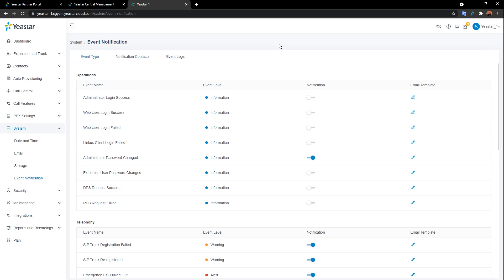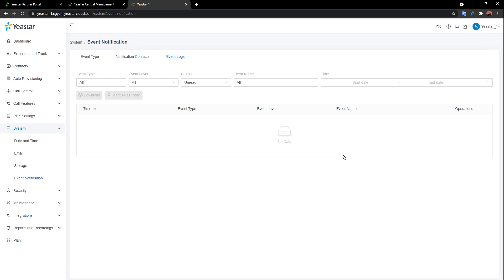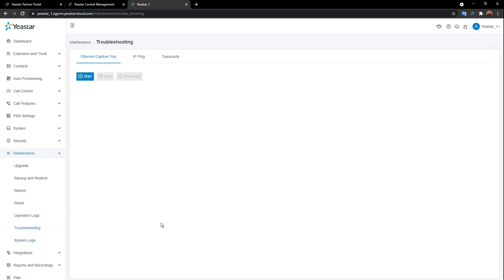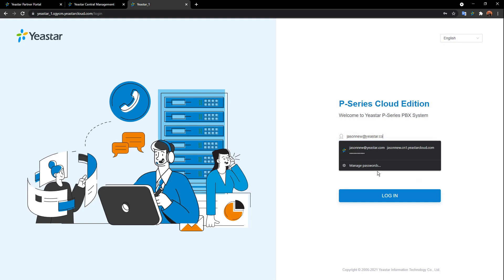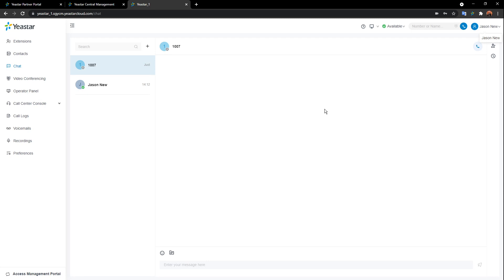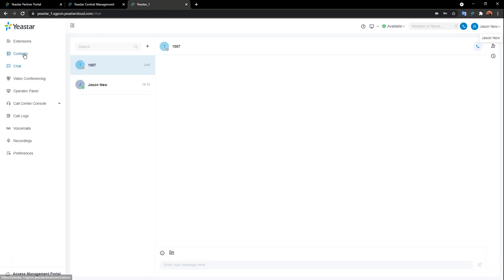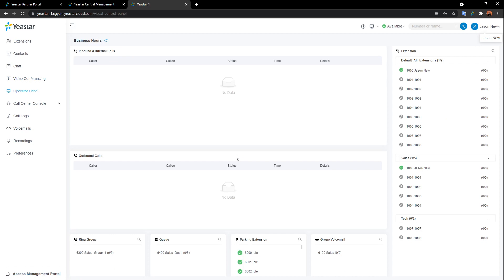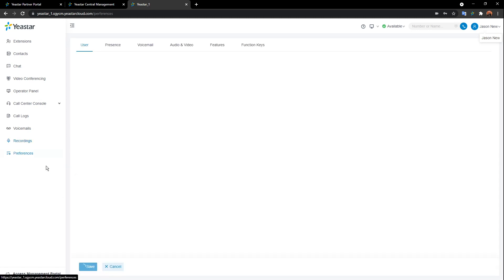YCCA Lesson 4: P Series Cloud Edition: Maintenance & Linkus Web Client (2021)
Yeastar Certified Cloud Associate Free Online Training Course
Prepared for those who are interested in Cloud Service and want to be a Yeastar Certified Cloud Associate, this free online training course is an all-around guidance leading you to “everything about P-Series Cloud Edition”.

In Lesson 3, we’ll concentrate on Maintenance & Linkus Web Client:
1. Learn More about How to Maintain Your PBX System
2. An Overall Glance over Linkus Web Client

Congratulations! Now you have completed P-Series Cloud Edition YCCA courses. Are you ready to test your knowledge? Get Yeastar Certified here: